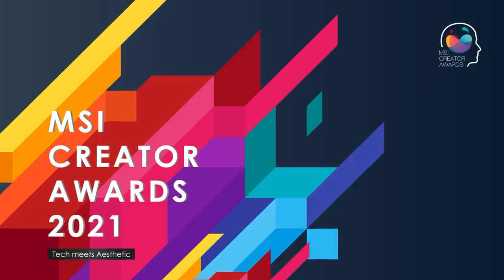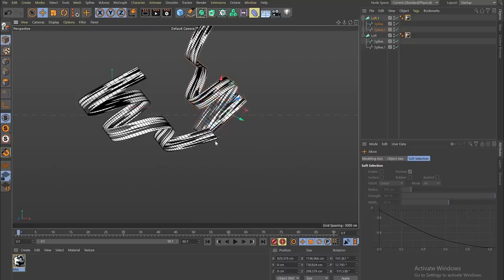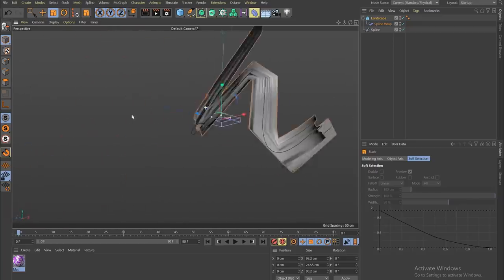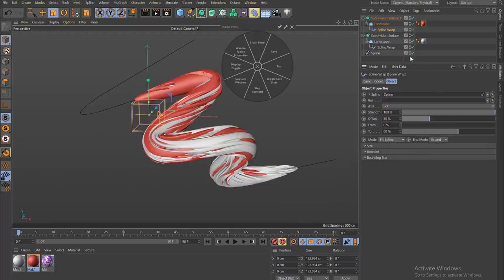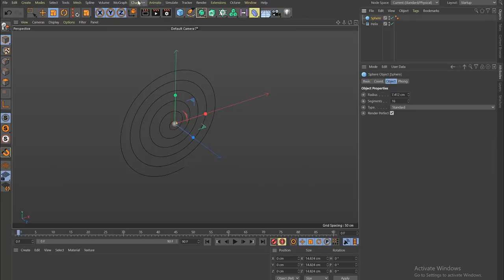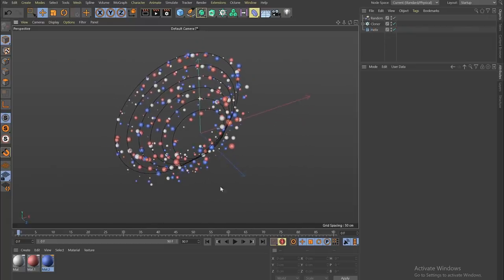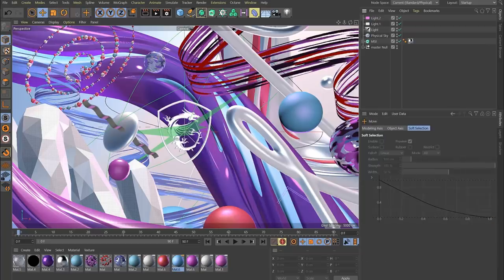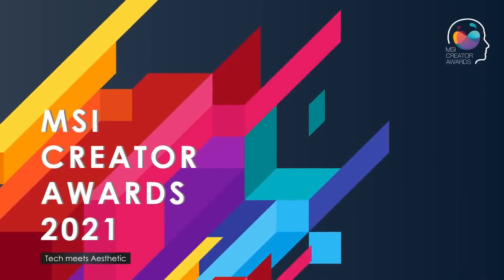Simple Tips To Enhance Your Forms In 3D With Velvet Spectrum | MSI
Join the graphic design jury of MSI Creator Awards 2021, Luke Choice's tutorial and get inspired by his colorful and dreamy creation.

Known for his expertise in 3D and typographic design, Australian artist and the founder of Velvet Spectrum, Luke Choice creates dreamlike environments and colorful compositions that aim to push the boundaries of reality and pull you through to another dimension.

With over 15 years of experience in the creative industry, working both independently and at some of the world’s leading creative agencies in Sydney, London, and New York, Choice founded Velvet Spectrum in 2014 to further develop his style and evolve his ability to tell visual stories.

Drawing inspiration from his love of comic books and cartoons, Luke connects his passion for storytelling and innovation in his dynamic and colorful creations. His diverse portfolio is firmly established in the commercial and editorial art worlds ranging from 3D typography to VR/AR experiences and mural design.

Submit your graphic design and display your creativity!
📅 Submission Closed: May. 31st, 2021 23:59 PDT

Follow us to see worldwide creator artworks!